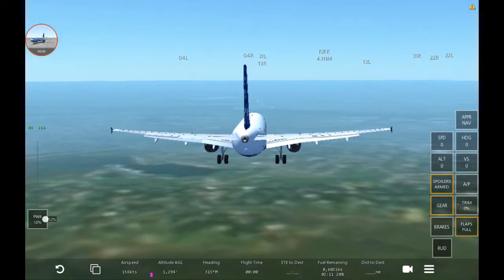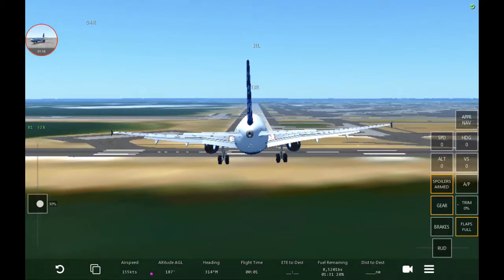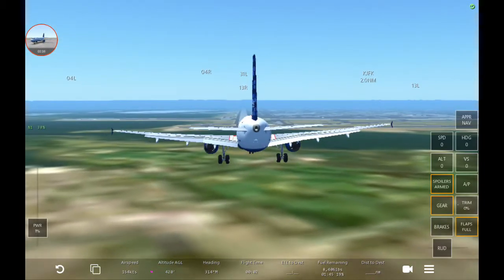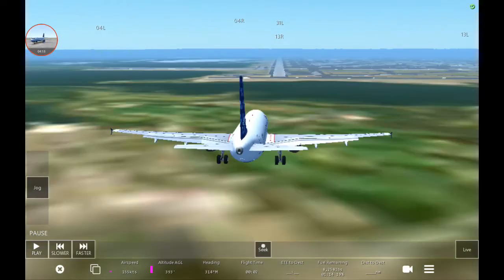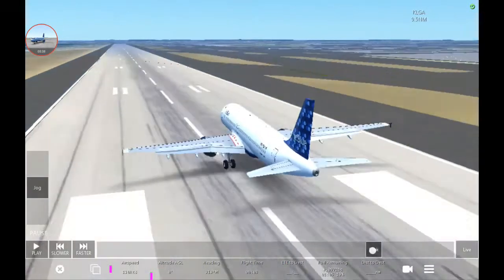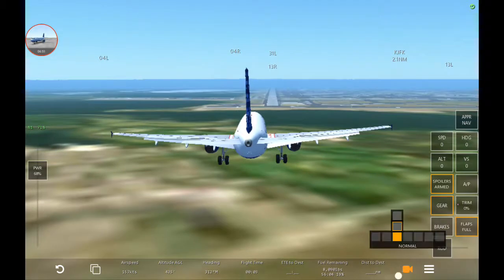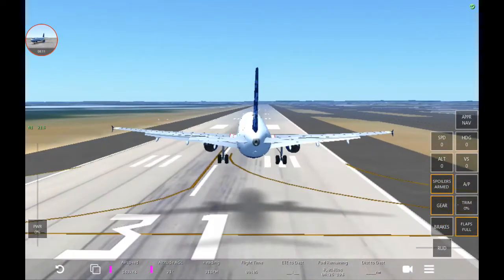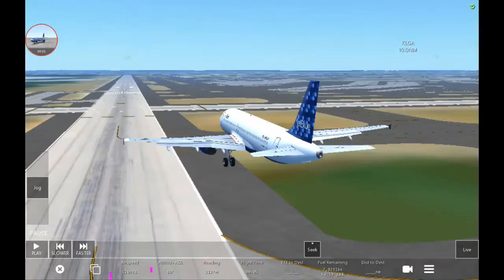Infinite Flight A320 Landing Tutorial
Simple tips on how to land the A320 at the touchdown point and smooth you landings.